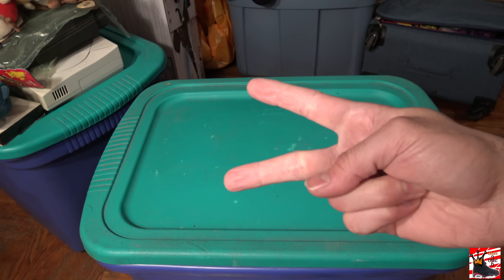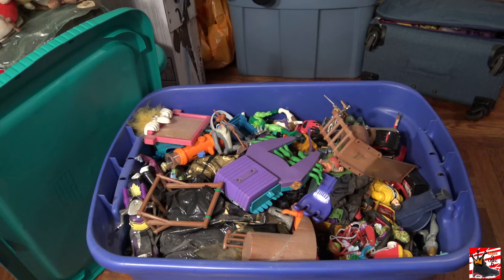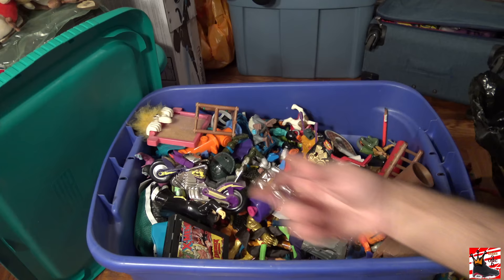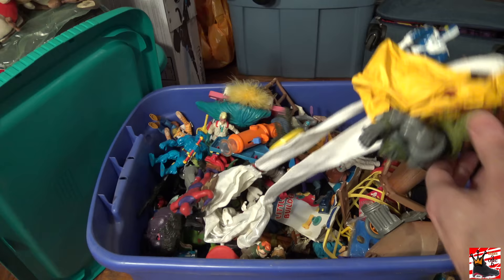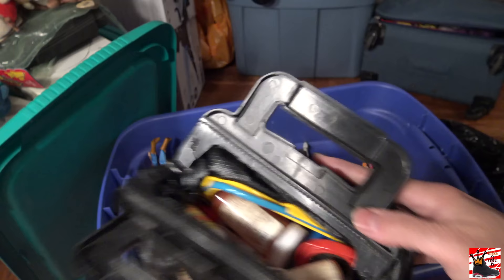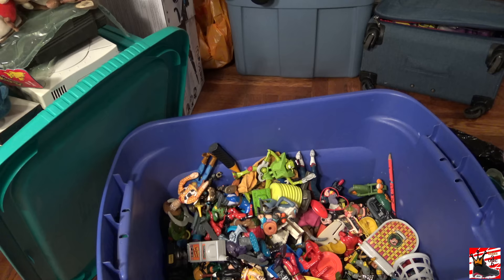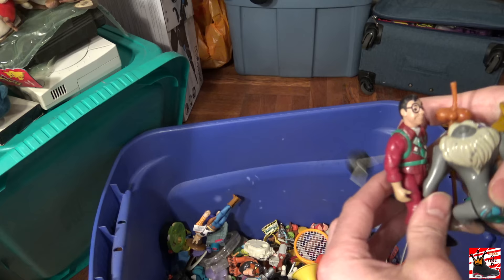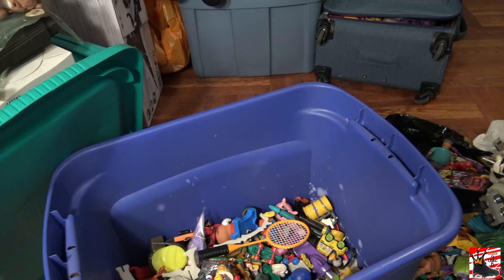Retro Goodness! Mystery Vintage Toy Hunting Box